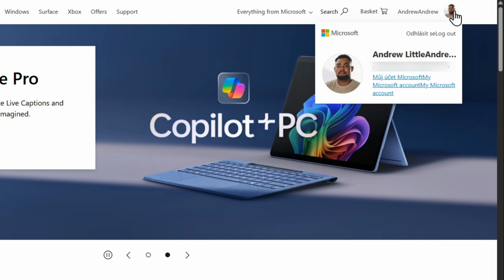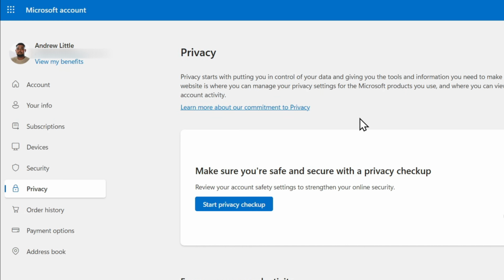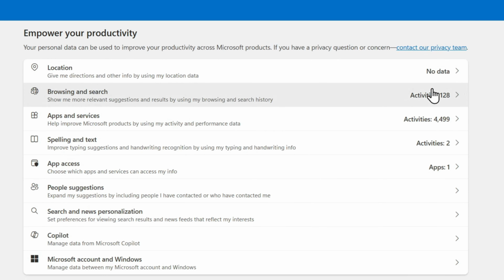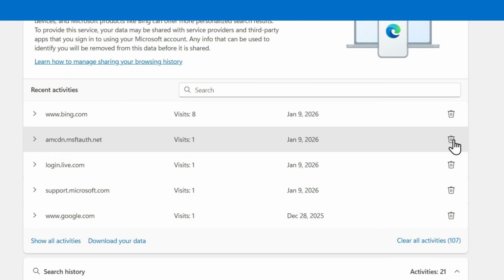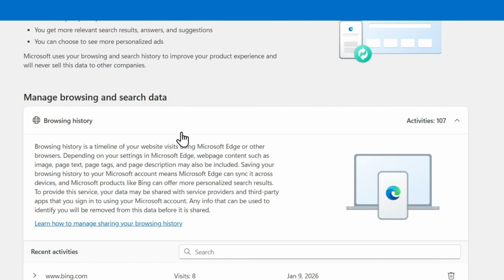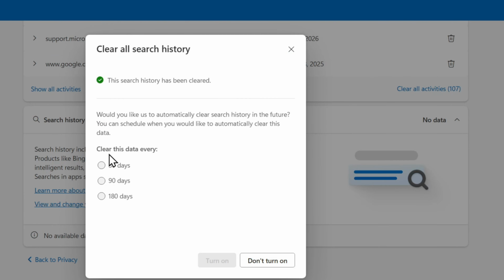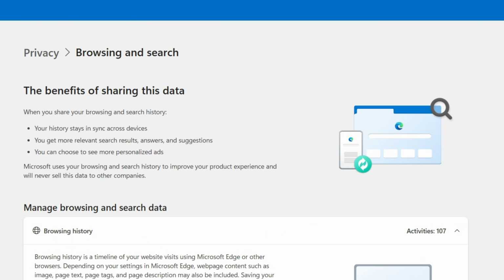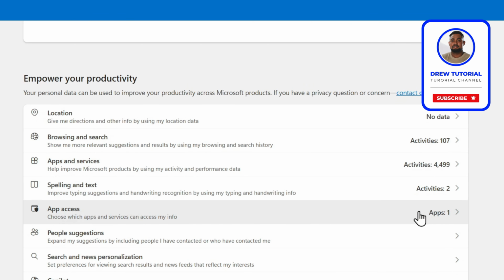Delete Your Microsoft Account Privacy Data – Quick & Easy Guide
How to delete privacy data in your Microsoft account using Microsoft’s official privacy dashboard. In this Drew Tutorial, I’ll show you exactly where to find your data and how to remove activity history, location data, search history, and more.

In this video, you’ll learn:

Where Microsoft stores your privacy and activity data
How to access the Microsoft Privacy Dashboard
How to delete data safely from your Microsoft account
What happens after you remove your privacy data

This tutorial is updated for 2026 and works on Windows PC, laptop, and any device linked to a Microsoft account. All steps shown follow Microsoft’s official tools and fully comply with platform and YouTube guidelines.

If you want more control over your Microsoft account privacy, this guide walks you through the safest and fastest way to manage and delete stored data.

▶️ Watch related Drew Tutorial videos to secure and customize your account properly.